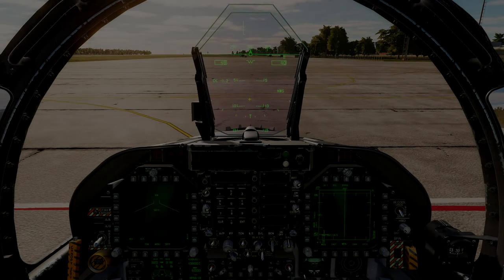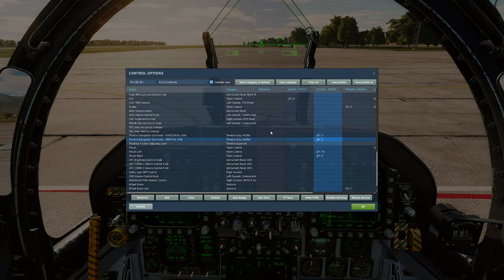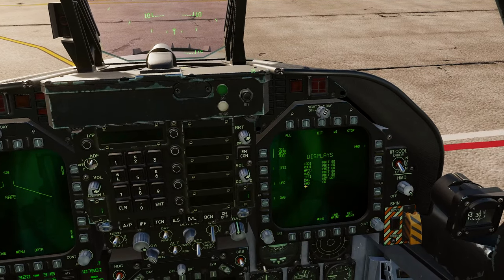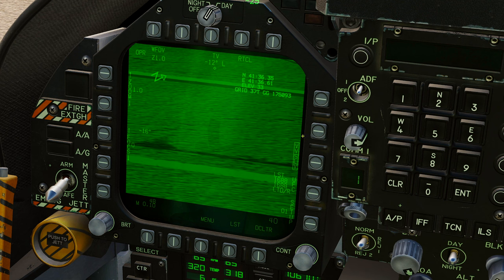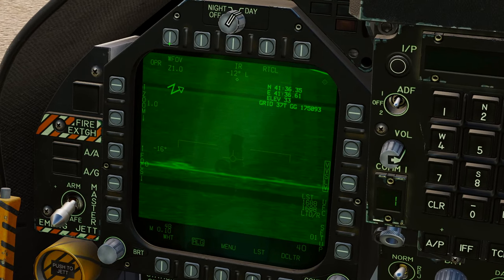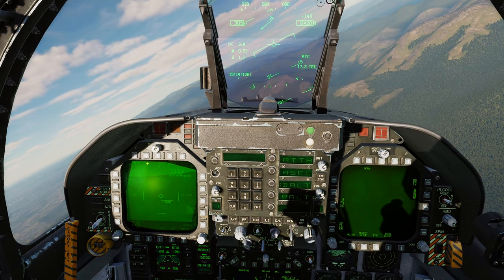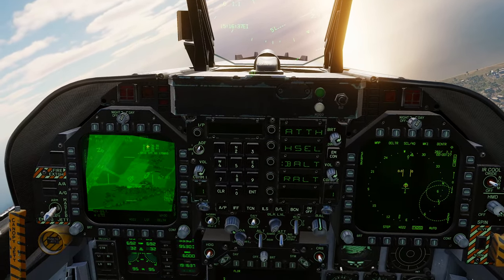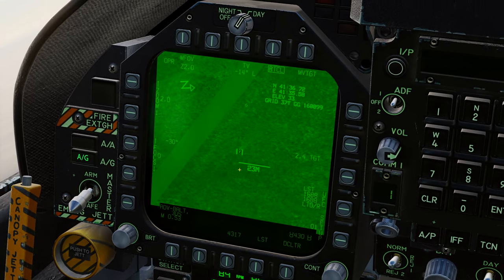DCS WORLD 2.7 UPDATE - F/A-18C Hornet Beginner Series: ATFLIR Targeting Pod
ATFLIR Installation : 00:00
Keybinds Required : 2:14
JHMCS Alignment : 4:50
ATFLIR Symbology : 8:23
ATFLIR VVSLV Target Designation : 15:55
Waypoint Target Designation : 20:06
Point Track Mode : 23:07
ATFLIR Lasing : 27:00
JHMCS Target Designation : 30:38
SA Page SAM hunting : 34:35
JHMCS Target Designation example : 38:20
Conclusion : 44:11

With the release of patch 2.7 to DCS world and hopefully an increased number of new players being drawn to this amazing sim I thought I’d go over the basics for all of you wannabe virtual hornet pilots out there.

The purpose of this series is to help with overcoming the steep learning curve and make it as easy as possible for anyone new to DCS and the F/A-18C Hornet to learn all of the systems and weapons that the hornet brings to DCS.

I've also got a discord server filled with like minded people so feel free to join it and say g'day